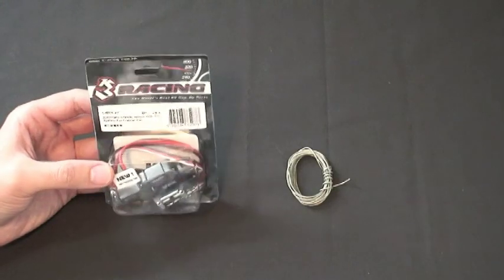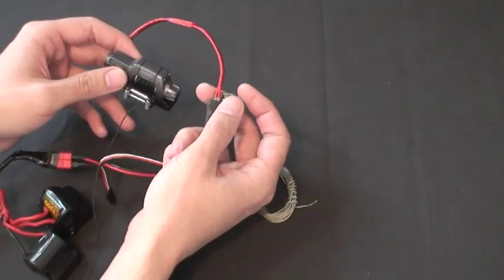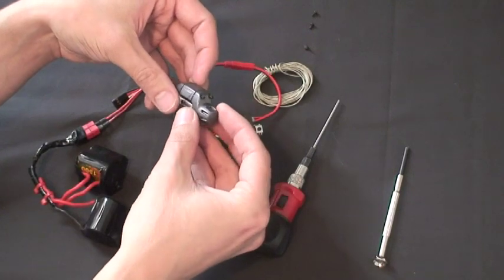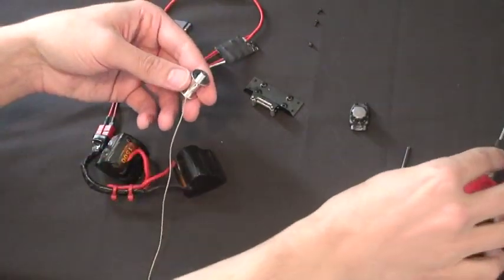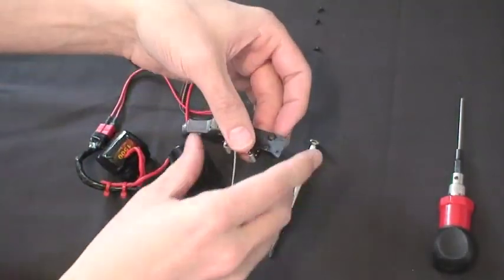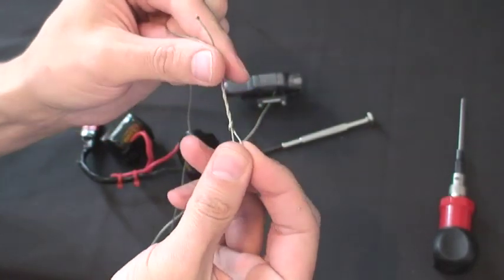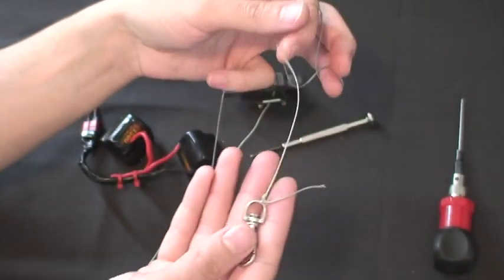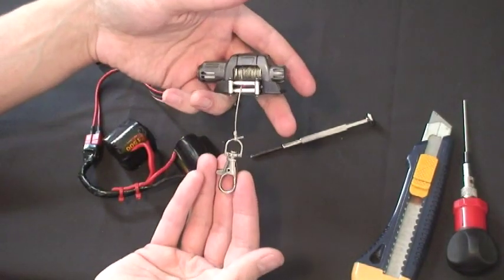RC ADVENTURES - Scale R/C Trucks #9 - 3RACING WINCH - How To Respool Cable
Hey everybody. I found some footage we filmed when I was building the custom Tamiya Toyota Tundra video build series.  I never released this footage.. but stumbled upon in a short time ago.

This is an instructional video on how to use and restring a 3racing winch